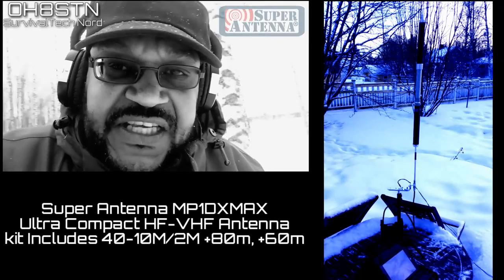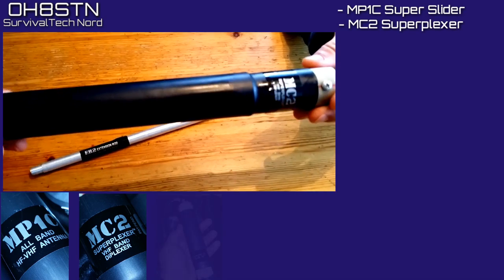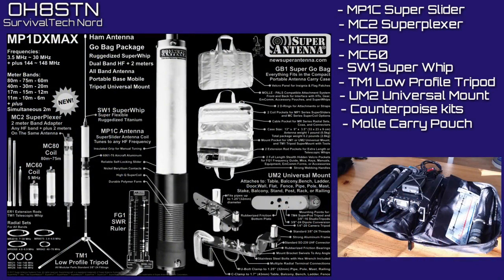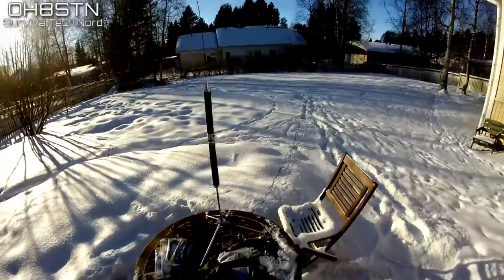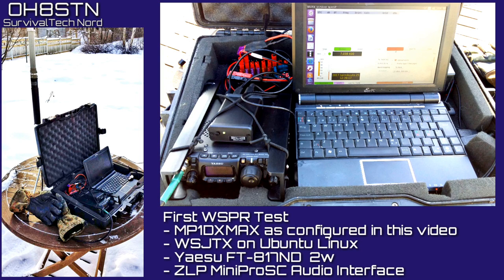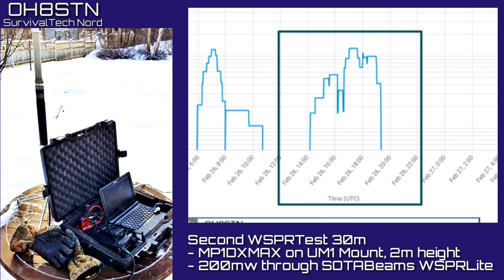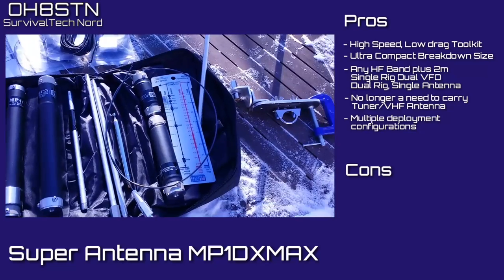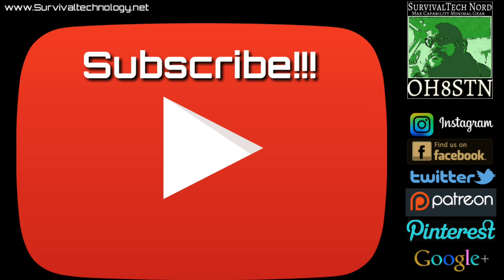Super Antenna MP1DXMAX | Ham Radio Antenna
This is the Introduction to the Super Antenna MP1DXMAX.
In this video I'll introduce you to the Super Antenna MP1DXMAX, and take you through my first tests using Super Antenna, quarter wave, portable ham radio antenna for field communications.

The video covers:
- Performance testing.

I've also published test results on my blogs, and recently an Amazon review of the system.

If you found this post useful, entertaining, inspiring, or educational, consider dropping a buck in the tip jar. This means that, at zero cost to you, I will earn an commission if you click through the link and finalize a purchase.